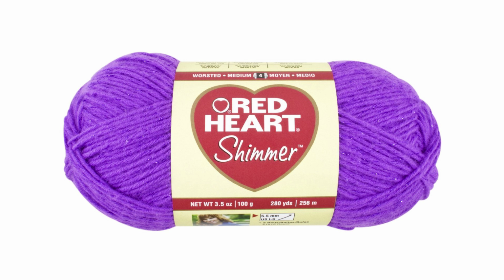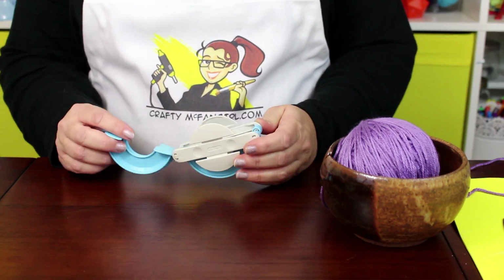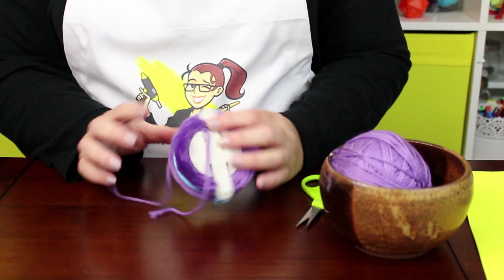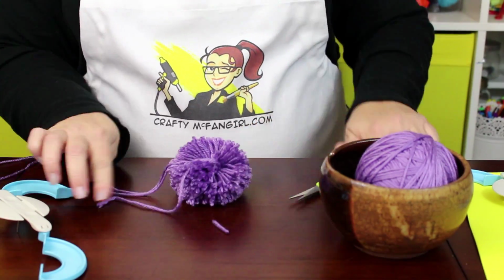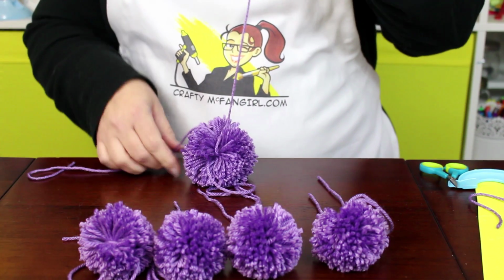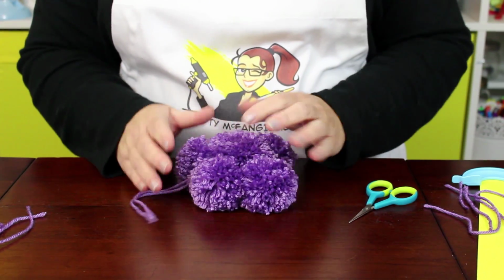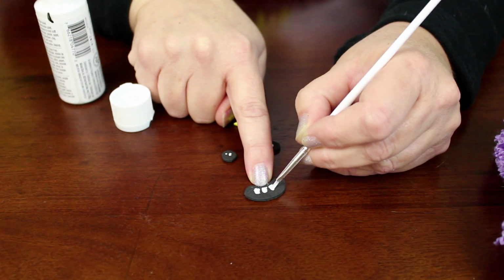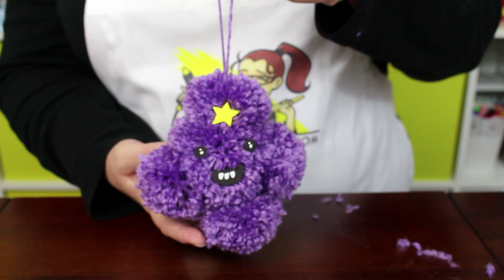DIY Adventure Time Lumpy Space Princess Plush: for Adventure Time Fans - a GeekyMcFangirl Tutorial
Adventure Time DIY. Oh MY Glob it’s a Lumpy Space Princess Plush Ornament.  What time is it? It’s time to make a Lumpy Space Princess plush! If you Love Adventure Time and can’t resist LSP’s lumps, now you can make a plush pom-pom ornament. Proudly display your Adventure Time fandom, or you know, whatever.

When you are there, click the follow button to find out when I am live streaming fandom crafts.

TAG YOUR PIX:
If you make a Lumpy Space Princess plush or any other Adventure Time-inspired craft leave me a comment and let me know, or tag a photo on Twitter or Instagram geekymcfangirl or craftymcfangirl. I’d love to see what you do!

LINKS TO MATERIALS:
purple yarn
optional pom-pom makers
small piece of black and yellow foam or paper
white paint
fine tipped paint brush
small craft scissors
glue gun
glue sticks